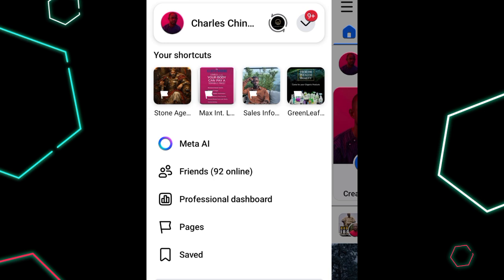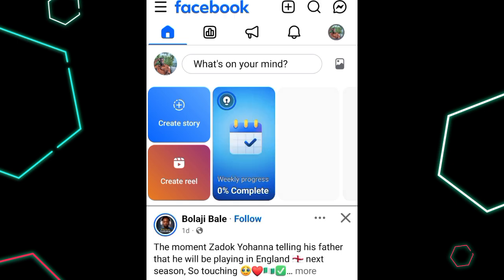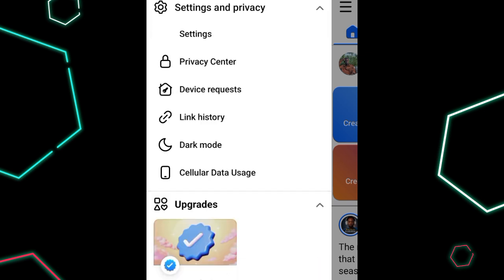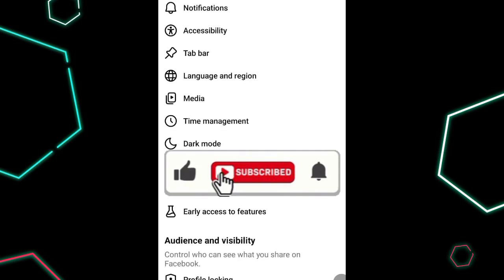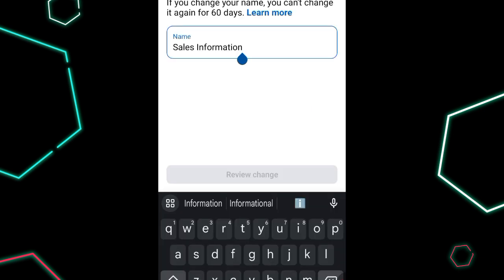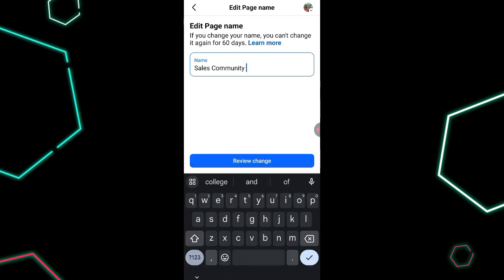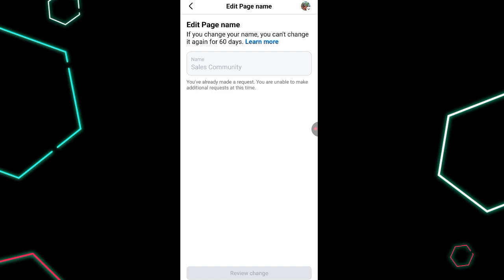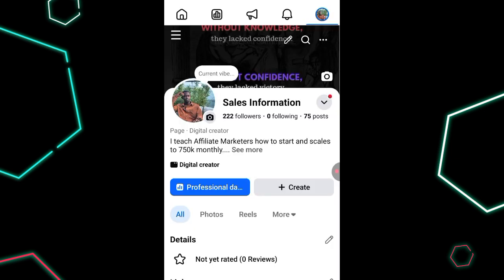How To Change a Facebook Page Name – Full Tutorial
Want to update your Facebook Page name but keep running into errors or restrictions? Don’t worry—I’ve got you covered! In this video, I’ll walk you through the exact process of changing your Facebook Page name.

FacebookPage